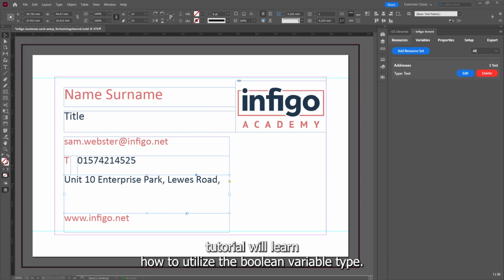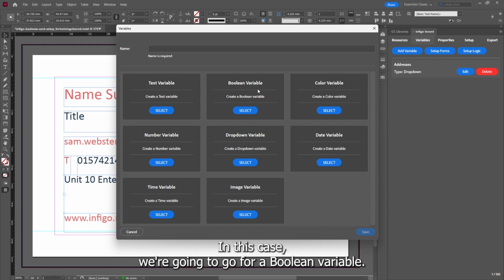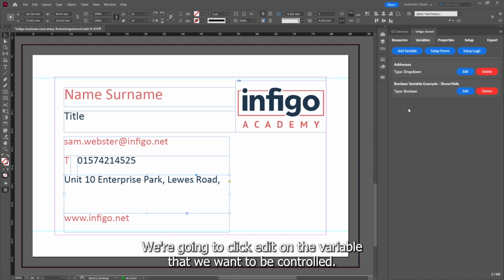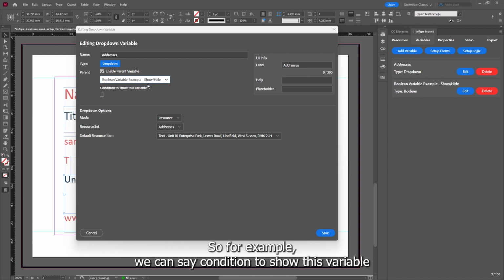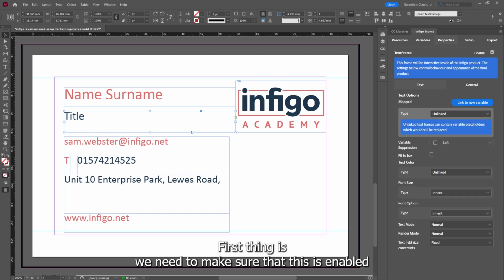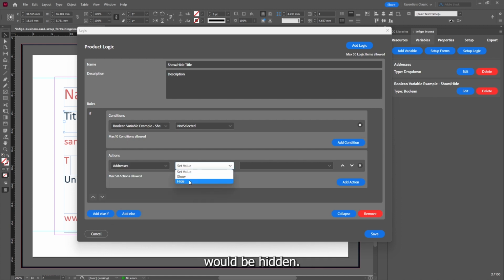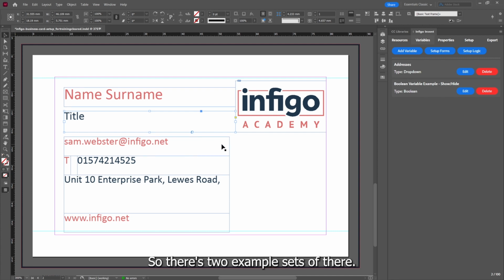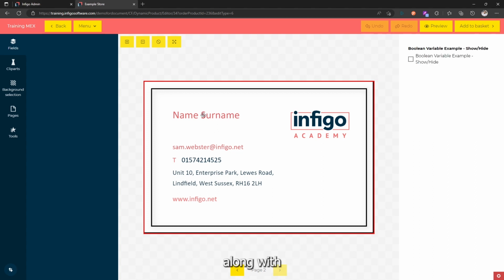Boolean Variables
IV_013